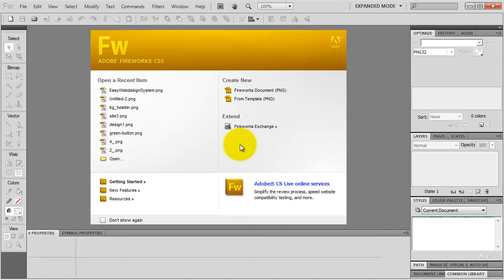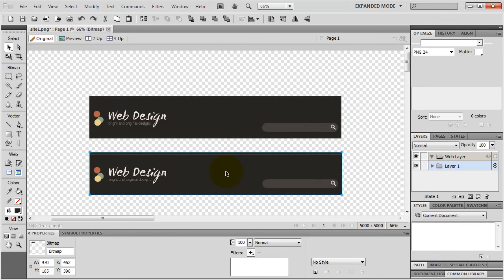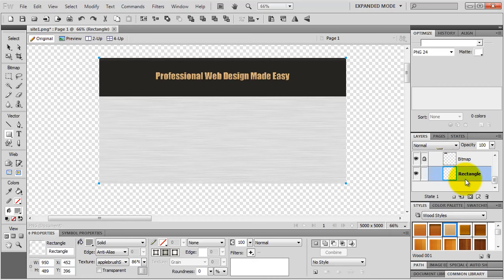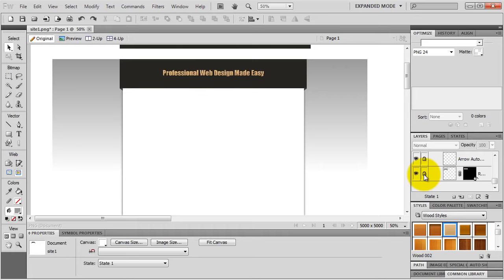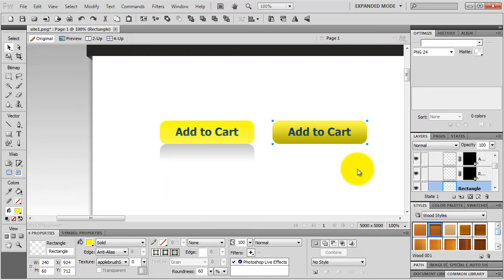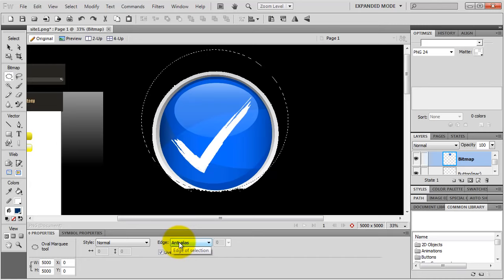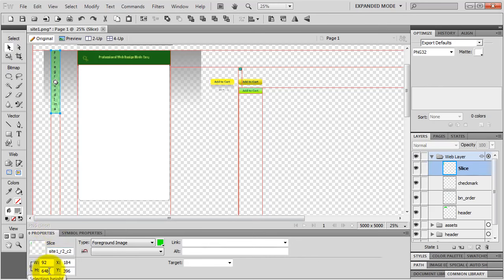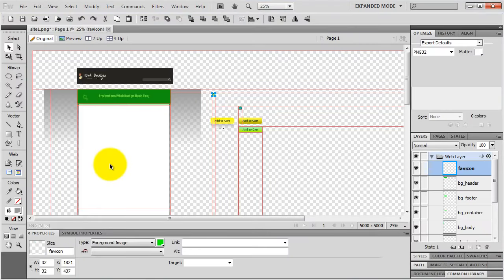How To Design a Website in Fireworks AMAZING Tutorial The Complete Web Design Tutorials for Beginner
This Web Design Tutorials for Beginners will teach you HTML, HTML5, and Cascading Stylesheeyts (CSS).

I donot own this video. All copyrights belong to Tutsplus.

It is aimed at complete beginners to the subject, and assumes you have no knowledge of creating web pages. The course has been designed to work on just about any operating system.
This Web design course will teach you how to build a website in 30 days. Ready to design your first website but not sure how to start? Ian Yates, Editor of Webdesigntuts+ and veteran web designer, walks you through every step of getting your first web design up and running. From the planning stages up until the pages go live, you’ll get expert guidance on how to make sure your first design gets done, and done right.

It will help you understand the functionality of a website, teach you to how to properly upload web-friendly files to the web, and how to use FileZilla to successfully upload your website online. Understand important concepts such as choosing the correct domain name and how to host your account. You will also learn new techniques on how to make money from your online web business.